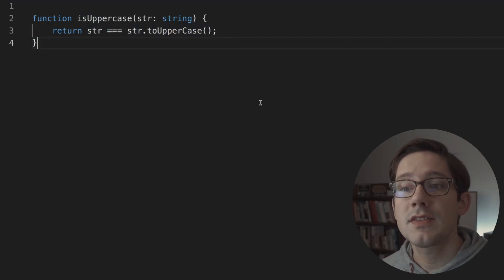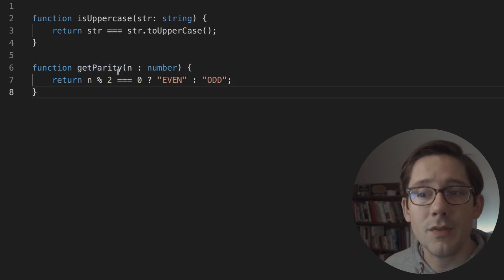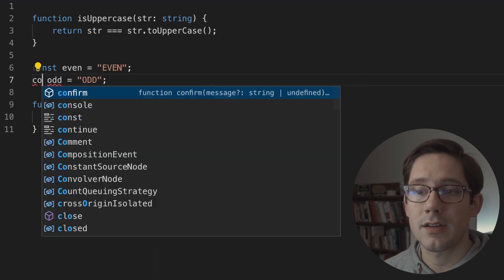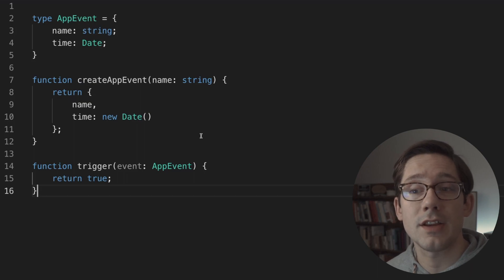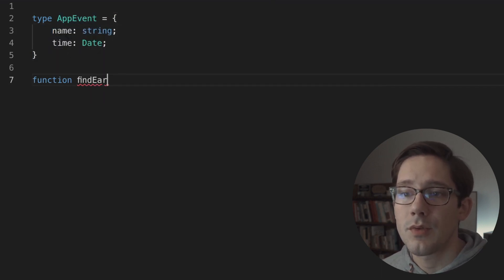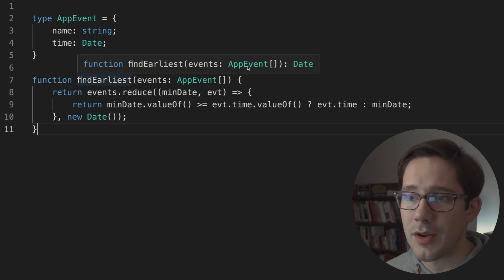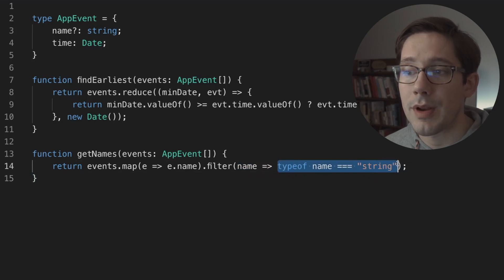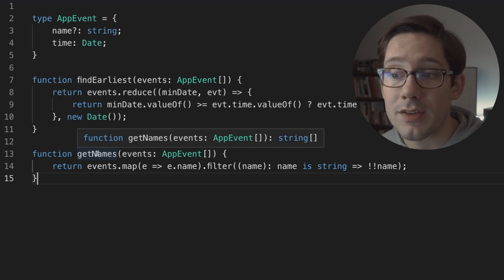Make TypeScript do the work for you!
If you're worried about using TypeScript and adding all the types to your code, you should know that TypeScript can get pretty far with minimal help!